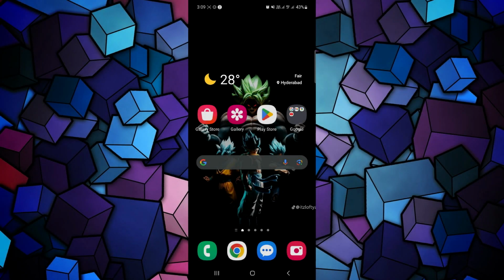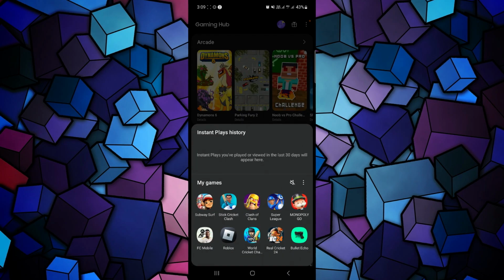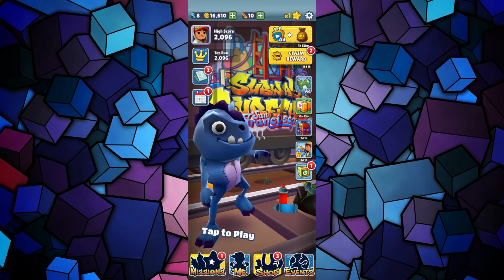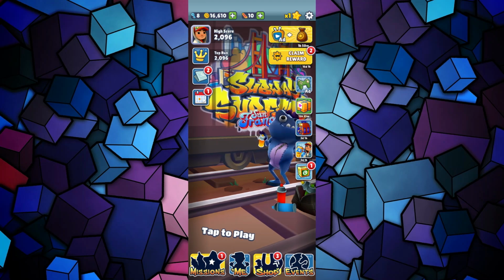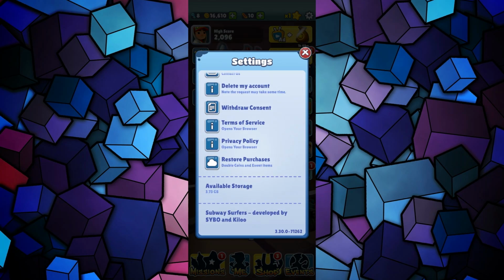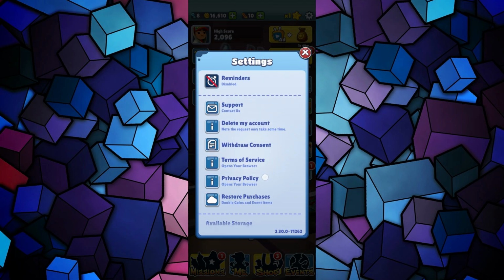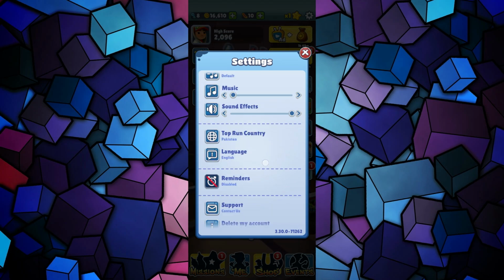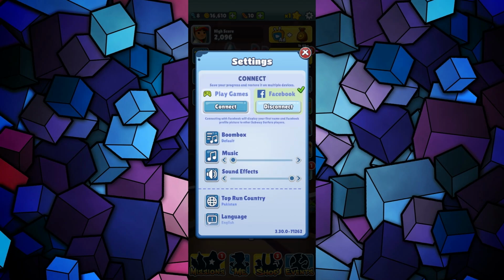How To Add Name On Subway Surfers | Add Manual Name | Full Guide (2024)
Hi Guys, in this video I'll guide you through how you can add manual name on subway surfers. Thanks.